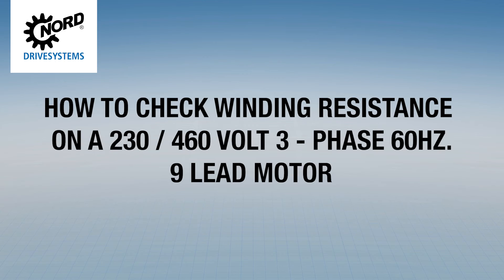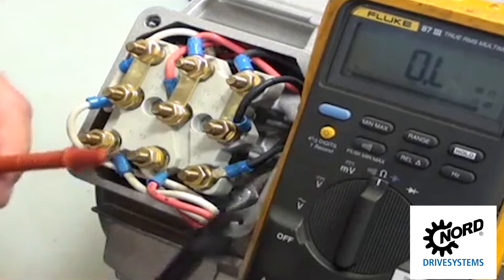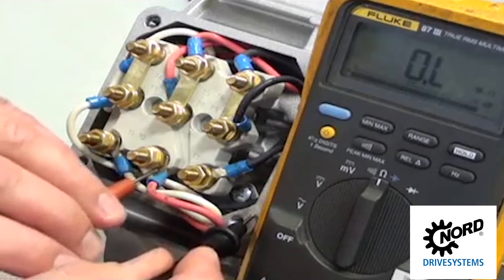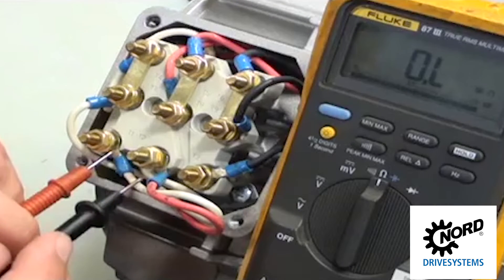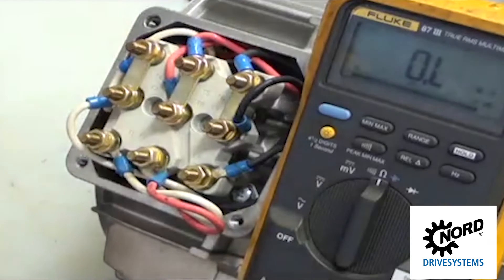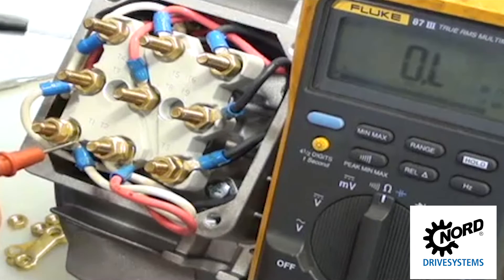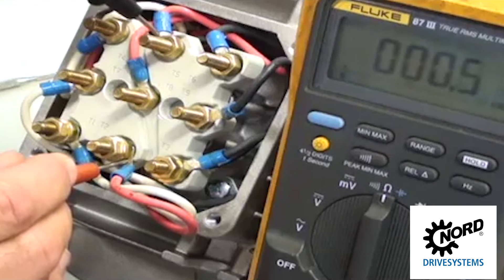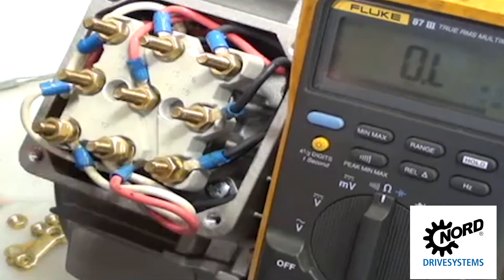NORD DRIVESYSTEMS | HOW-TO | Check Winding Resistance on a 230/460V, 3-Phase, 60Hz, 9 Lead motor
NORD DRIVESYSTEMS shows how to check OHM's.